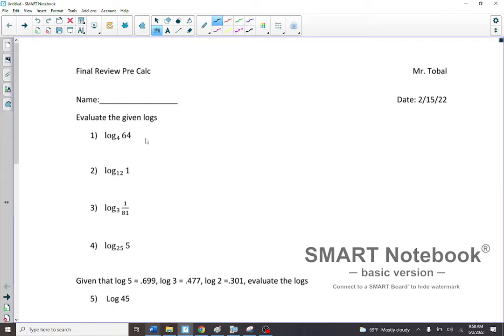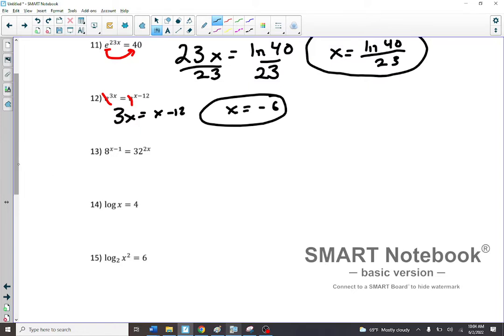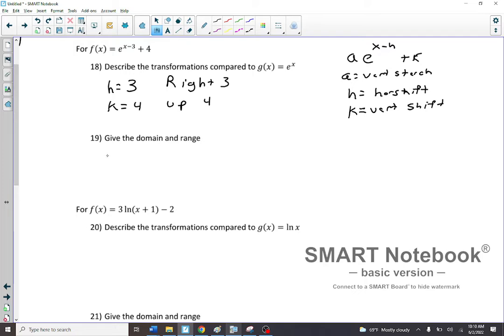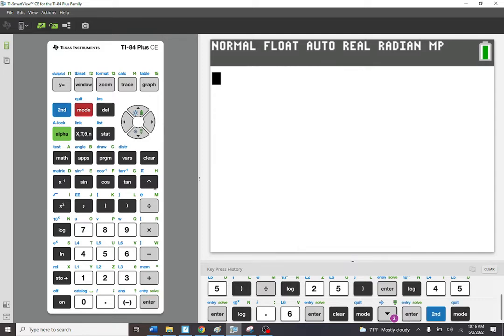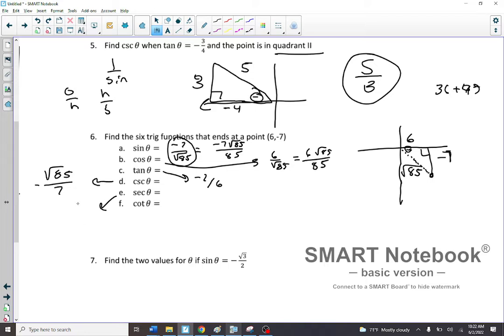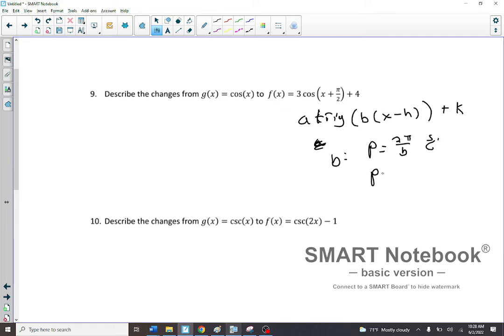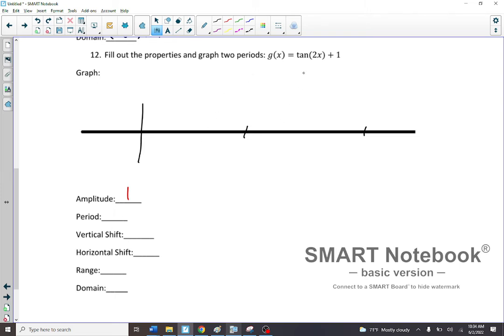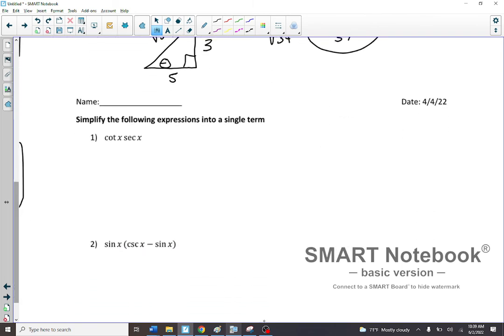Pre Calc Final Review Part 1